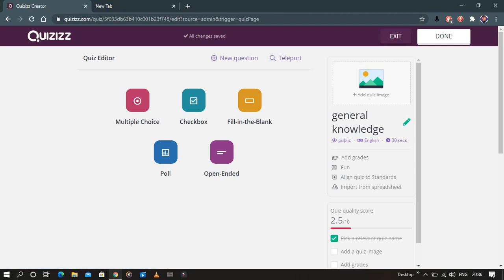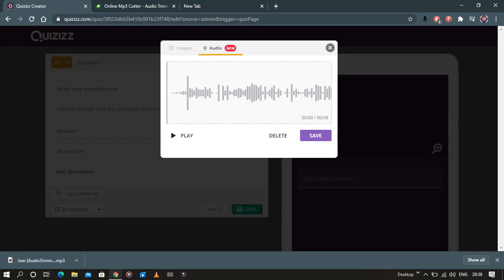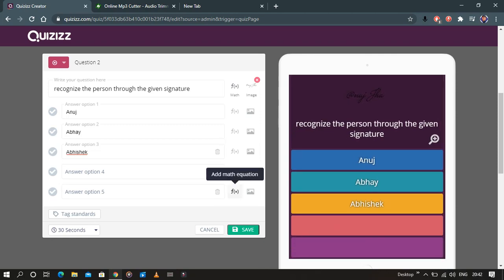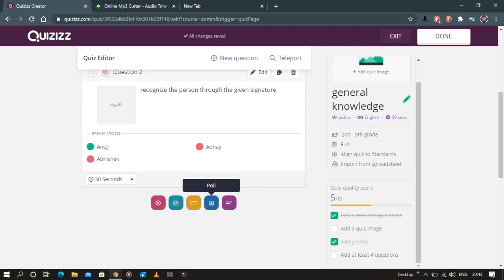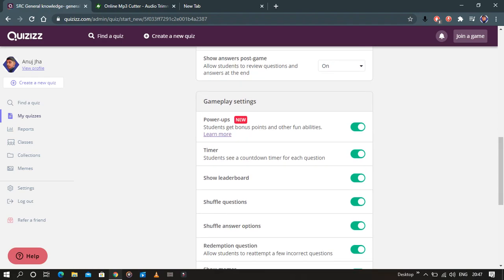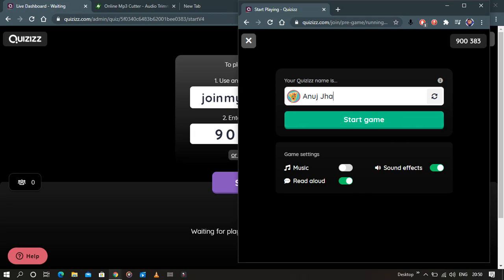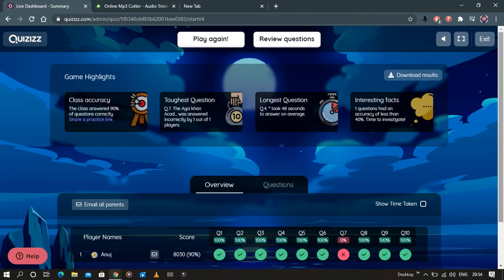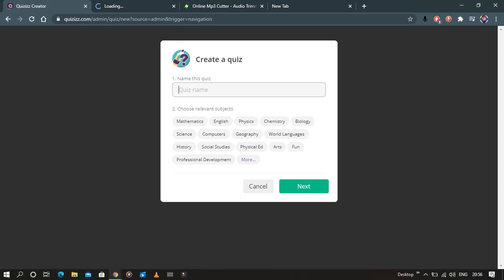quizizz explained by Anuj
best alternative to google forms